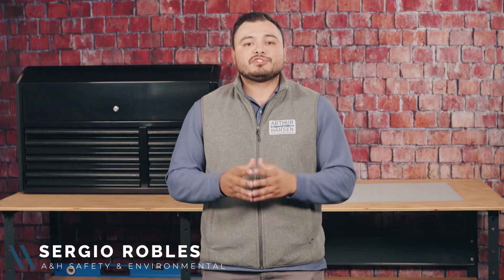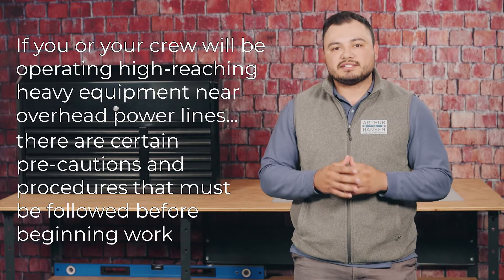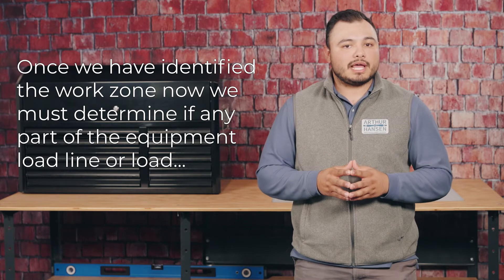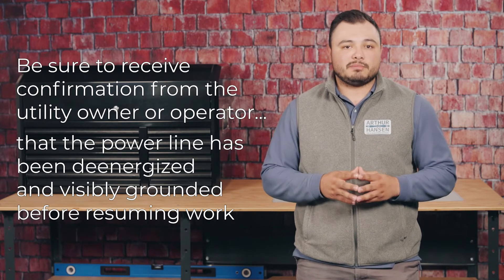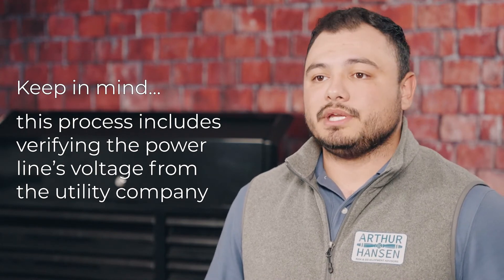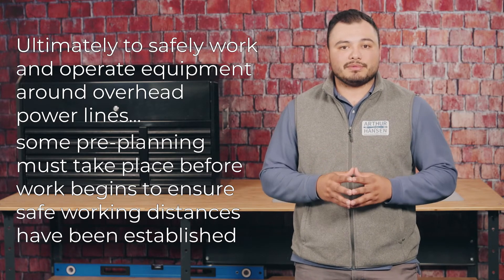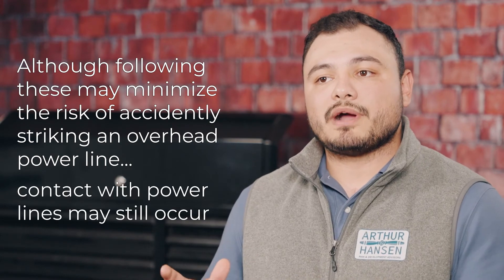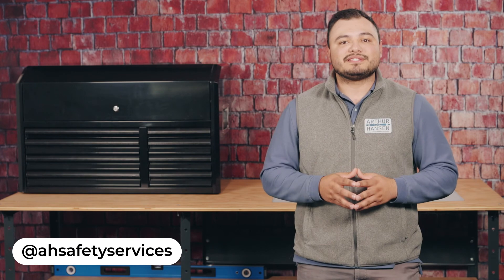How to Safely Operate Equipment Near Overhead Power Lines? | Construction Power Line Safety 2022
Electricity can be extremely dangerous and most people are completely unaware of how to protect themselves around it. In this safety training video, we will let you know how to safely operate heavy equipment near overhead power lines to lessen the chance of accidents happening in your workplace.

We designed our Tailgate Tuesday series exclusively for the construction industry. We know that OSHA doesn’t always put things in the clearest terms, so we wanted to make it easy to understand for everyone. In this Tailgate-Safety-Topic we talk about general overhead power line safe work practices, specifically about how to protect yourself and your workers when working near overhead power lines.

Electricity is no joke; so we’ve laid out all the procedures for you on how to optimize your safety when working near overhead powerlines. We hope this tailgate safety video helps you better understand OSHA overhead power line safety procedures. If it did be sure to leave a like, comment to let us know about any other OSHA construction safety videos you would like to see, and subscribe to be notified about our next video to learn some more confined space safety tips!